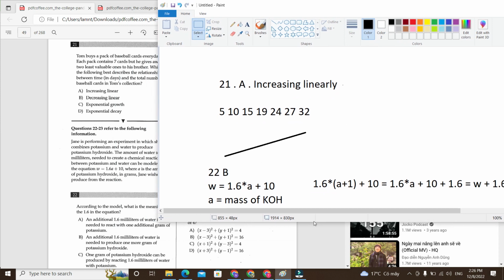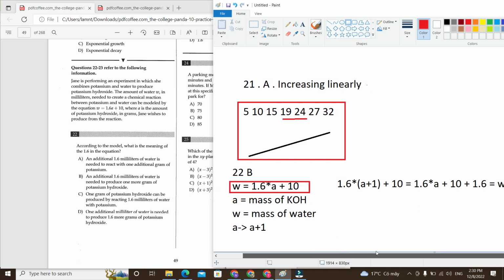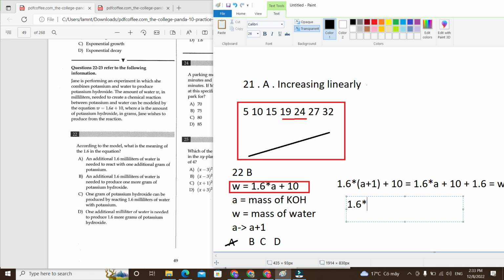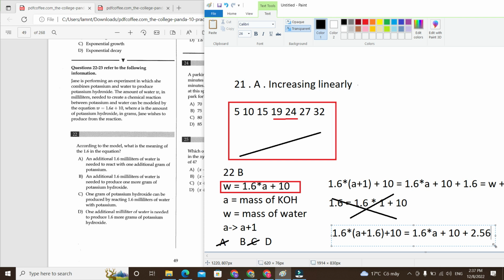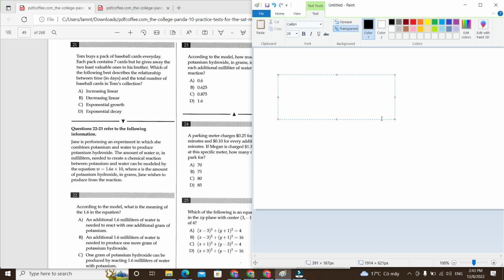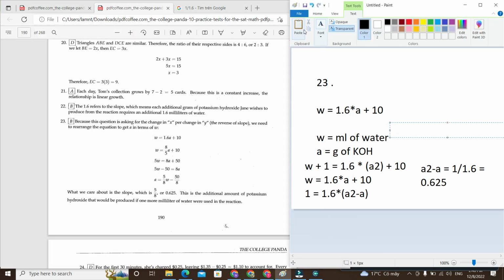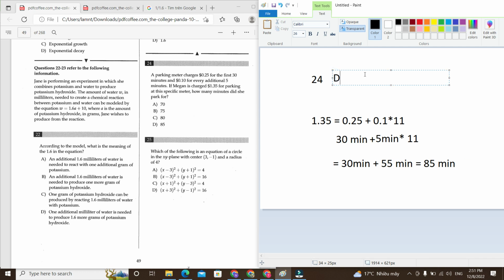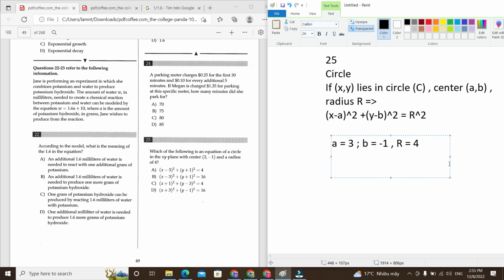SAT Math -- College Panda Test 3 - Part 5 - Section 4 - Q21 - Q25.